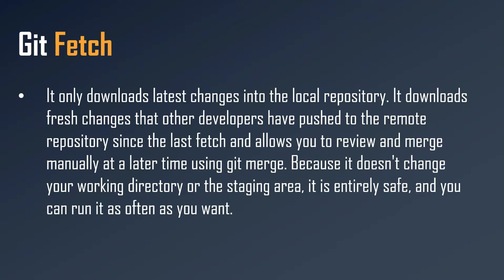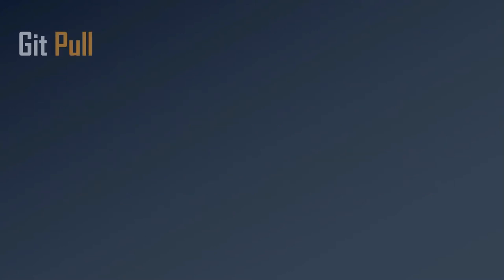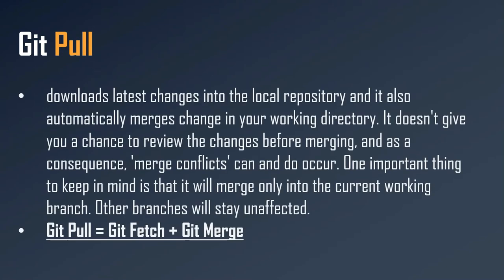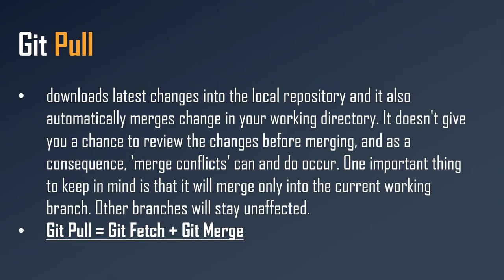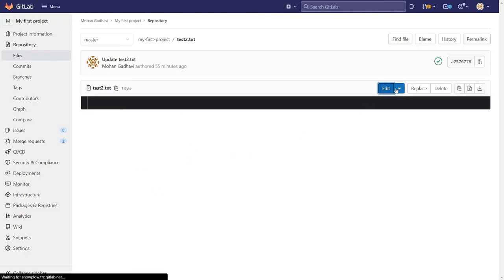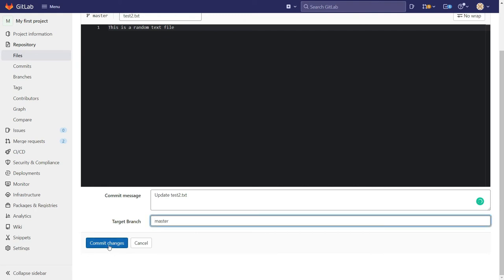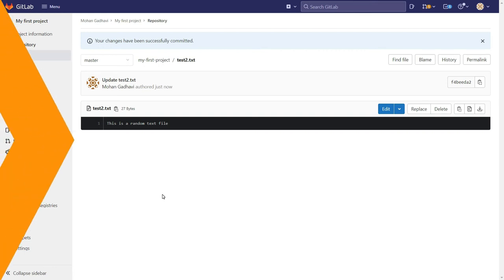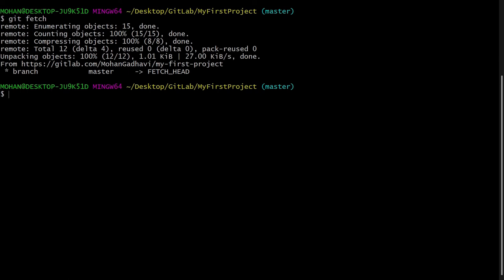#9 GitLab Tutorial in Hindi | Git Fetch vs Git Pull | Easy Explanation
In this video, we will see what is the difference between Git Pull vs Git Fetch command